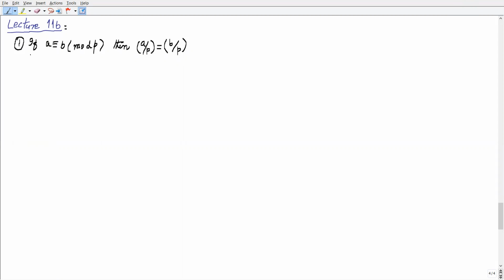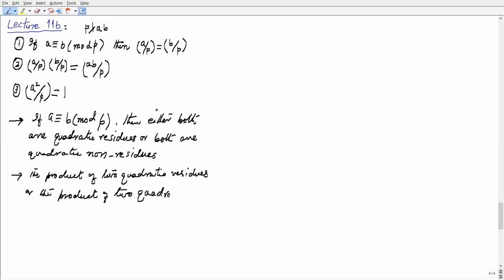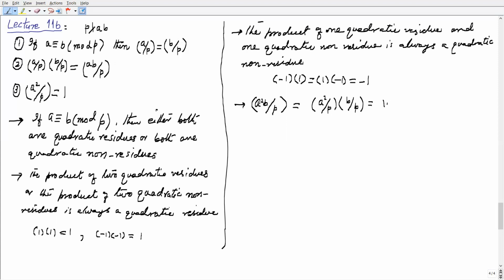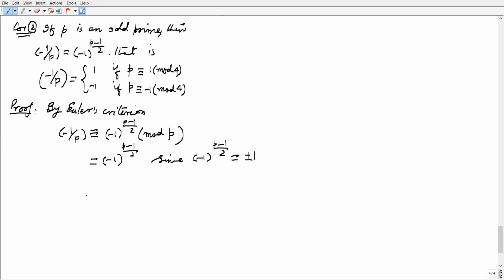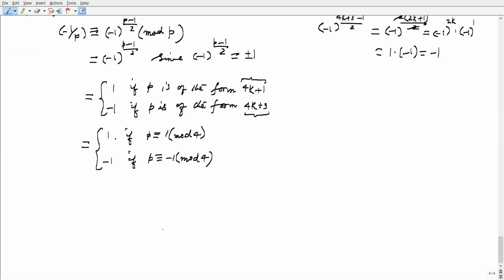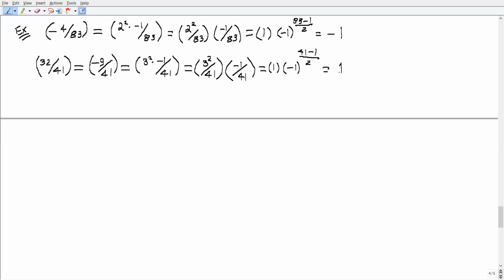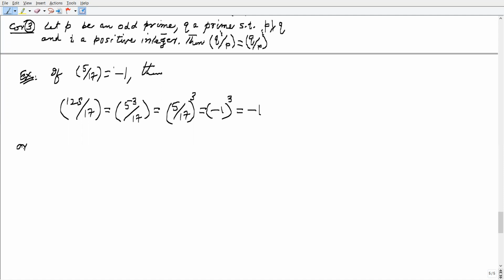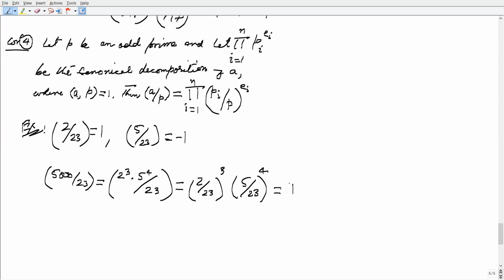Elementary Number Theory | Examples on Legendre Symbols | Lecture 11b